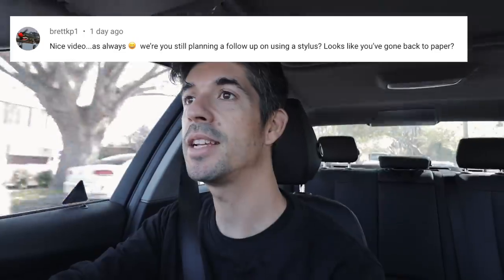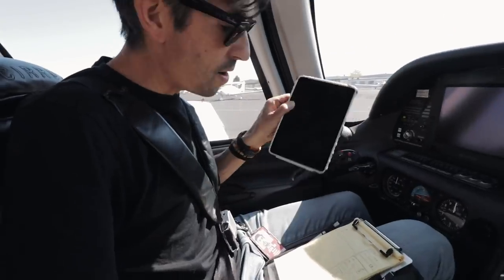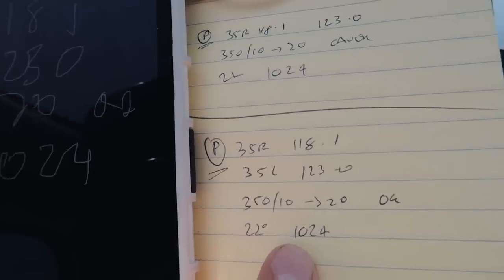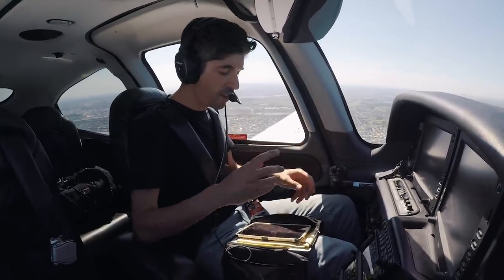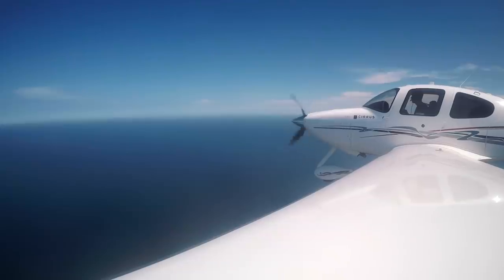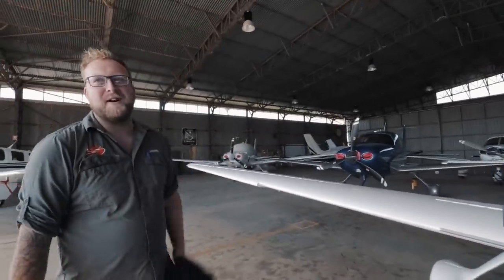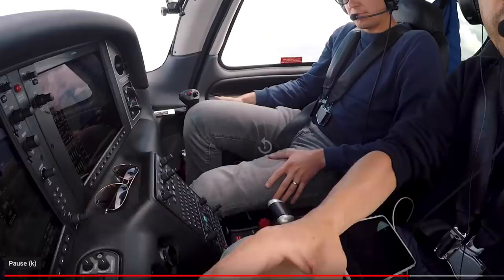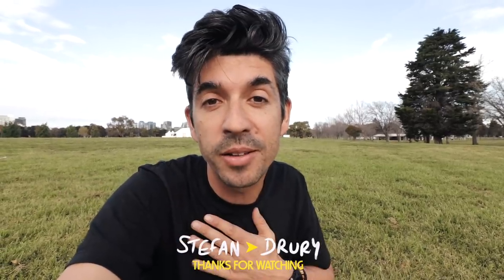Paper or iPad. What's best for PILOTS?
What's best in the cockpit? An iPad, or pen and paper? In-flight testing taking notes on an iPad with a stylus, writing with your finger, and pen and paper to see which is fastest and which works best. Can you go completely paperless in a plane? Flying a Cirrus SR22 VH-EYZ from Moorabbin Airport to try taking notes digitally or using paper.

Plus what's happened to KJN? And more action at the airport in today's vlog.